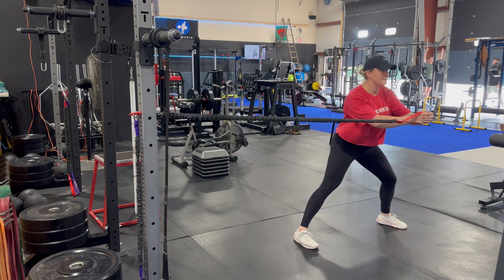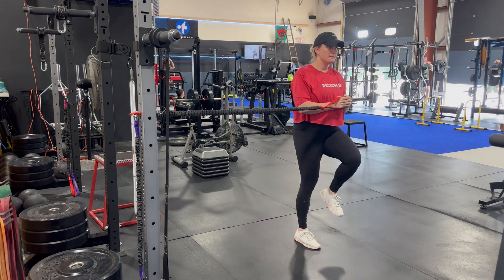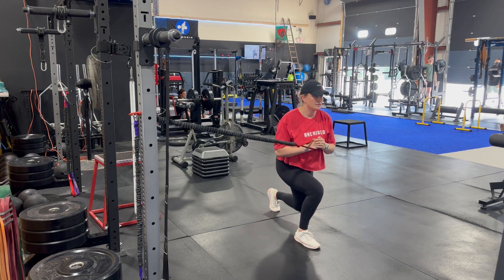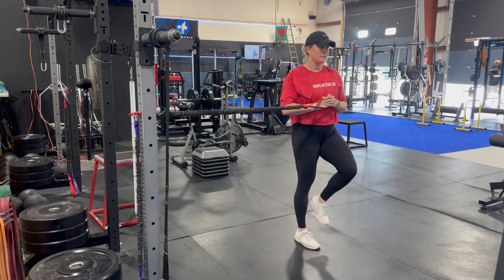Core | Lateral Lunge + Pallof Press Series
This includes the lateral lunge + pallof press, lateral lunge + pallof press + balance, lateral lunge + pallof press + balance + reverse lunge